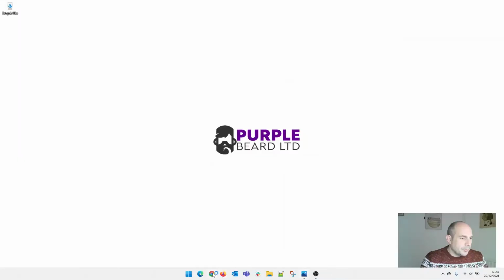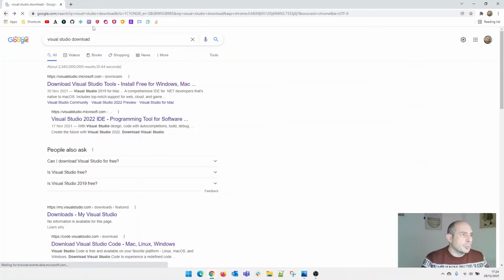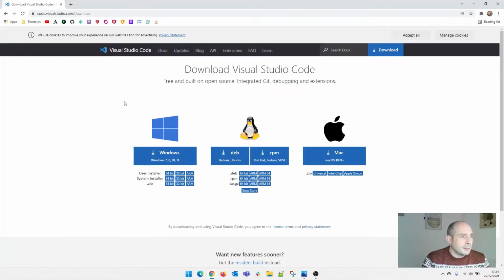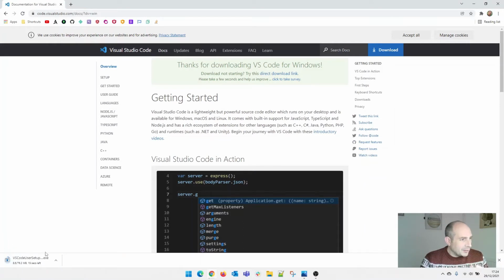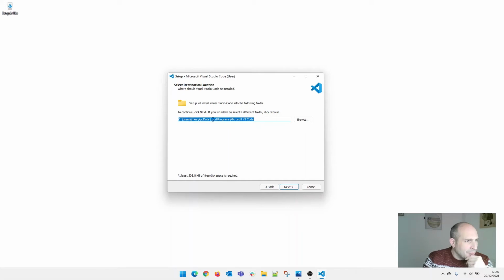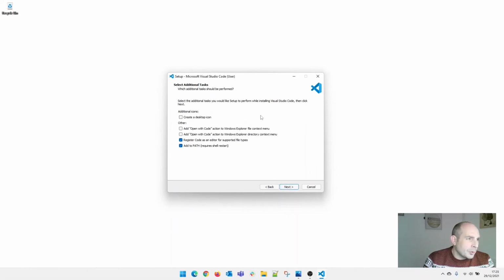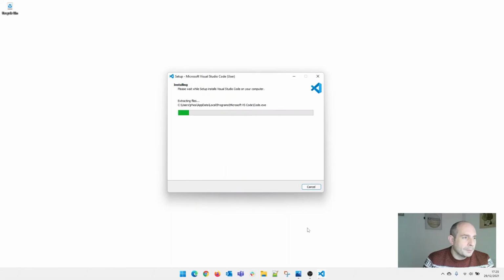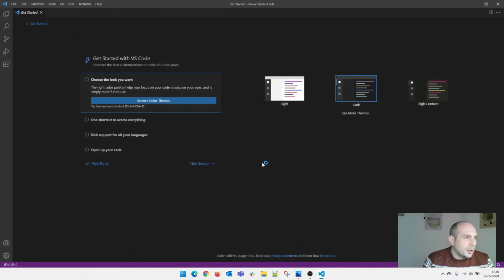Video 2 Installing Visual Studio Code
How to Install Visual Studio Code for Windows